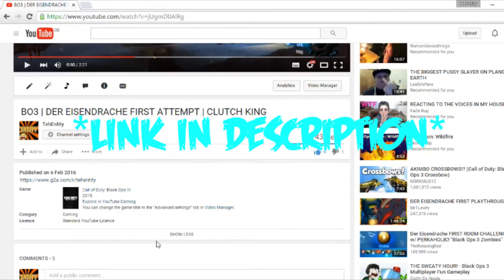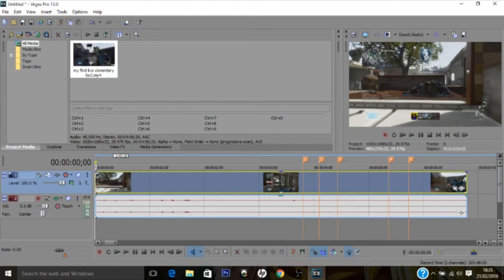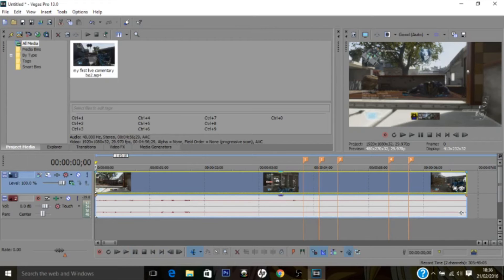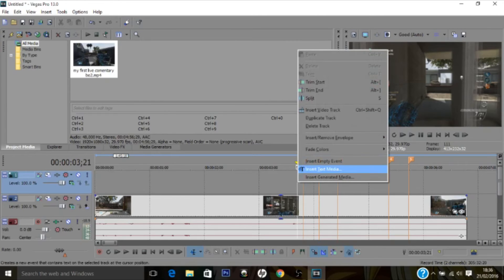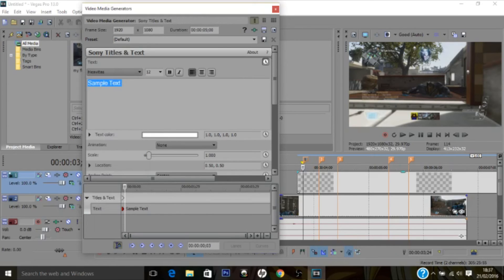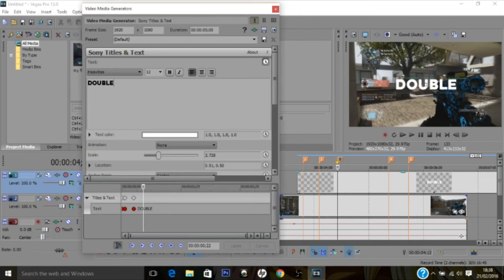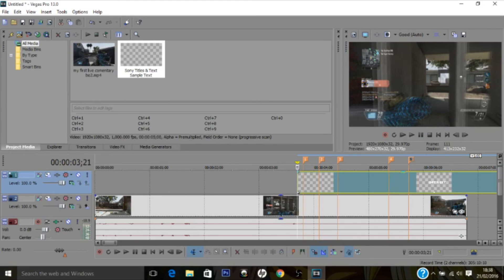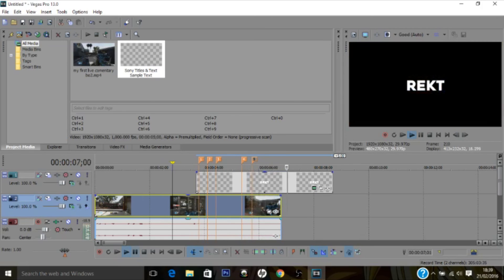HOW TO ADD MOVING SUBTITLES/TEXT ON SONY VEGAS | LIKE VANOSSGAMING, ANOMALY ETC